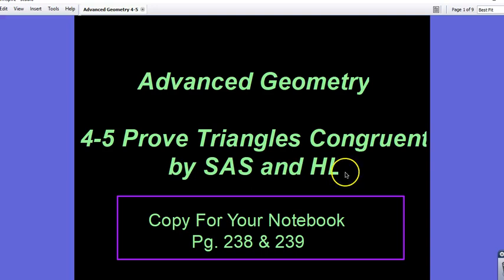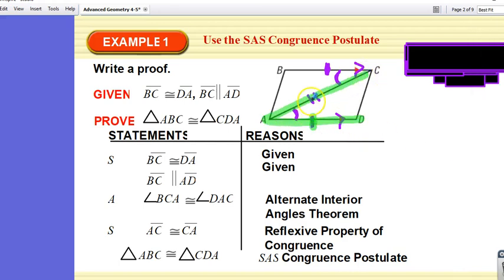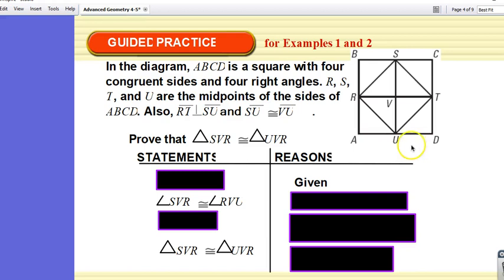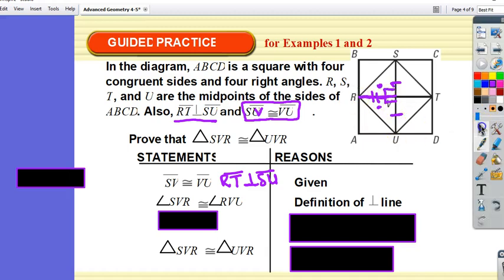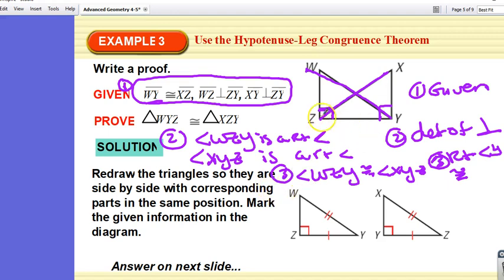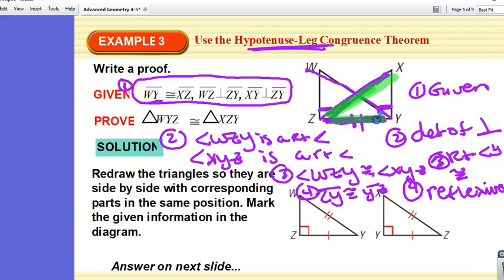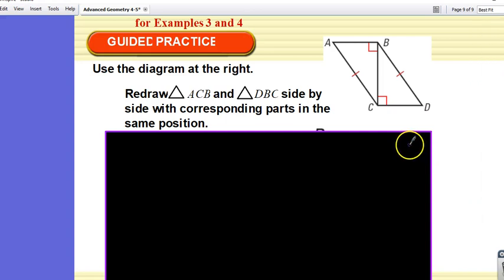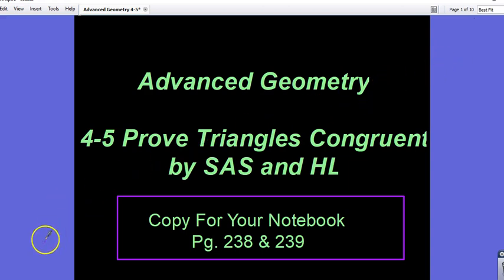4.5 Prove Triangles Congruent by SAS and HL